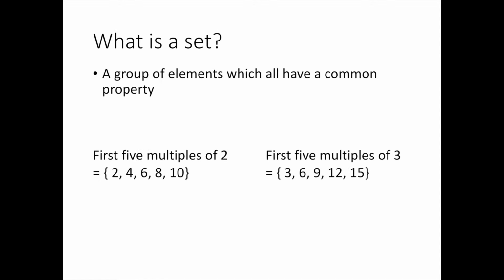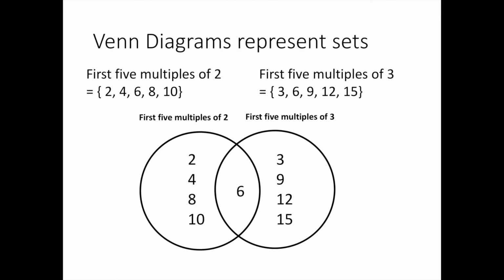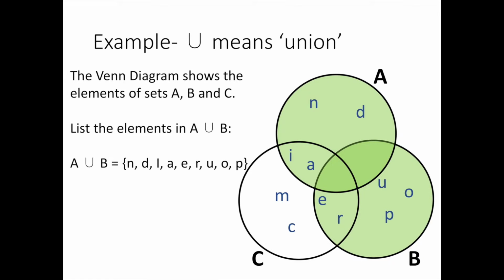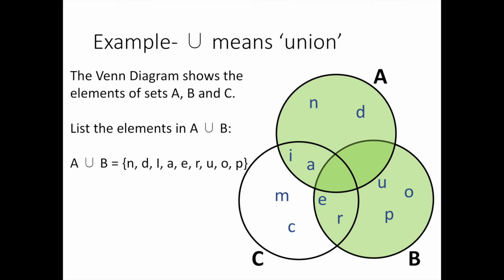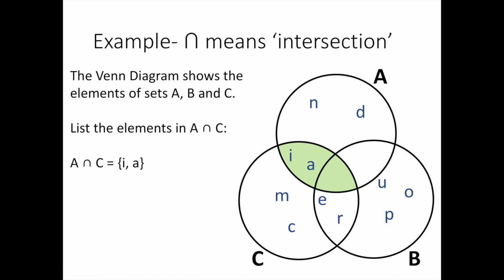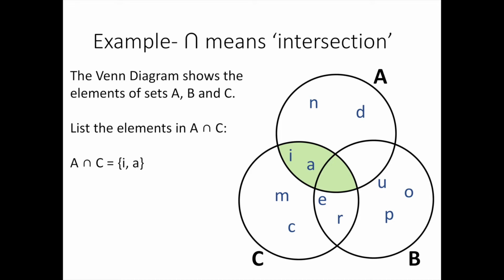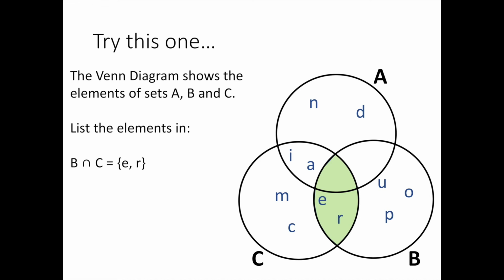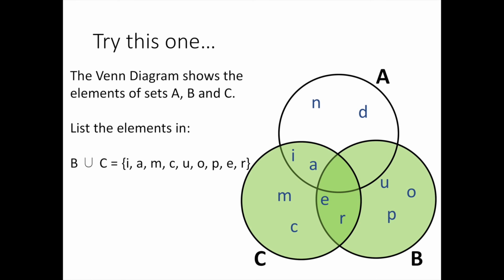Venn Diagrams and Set Notation Instructional Video